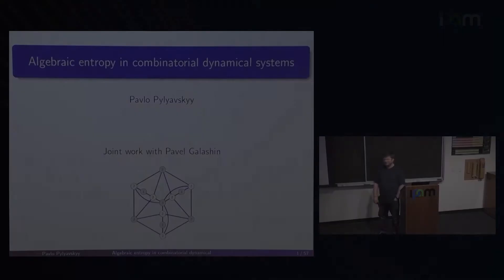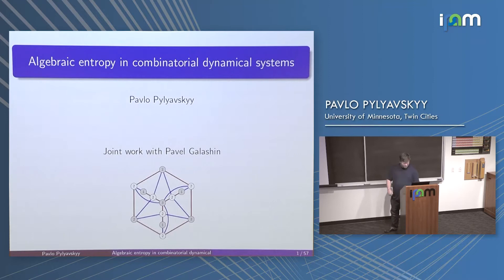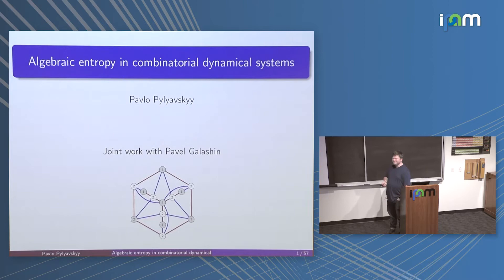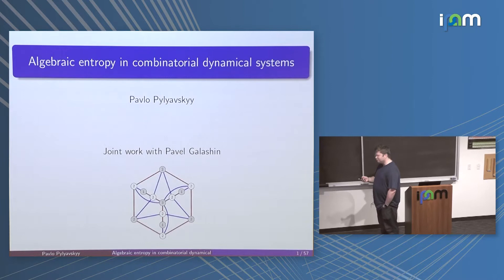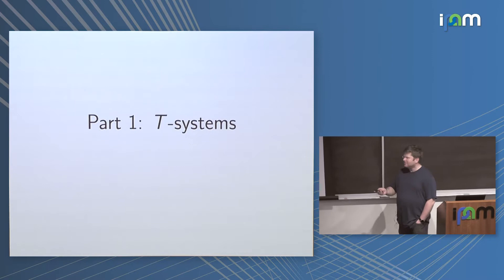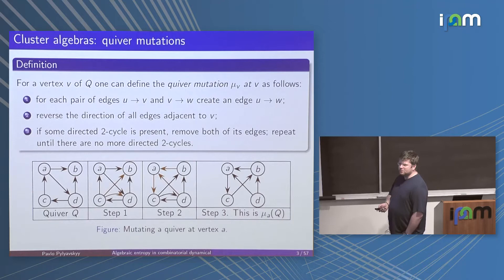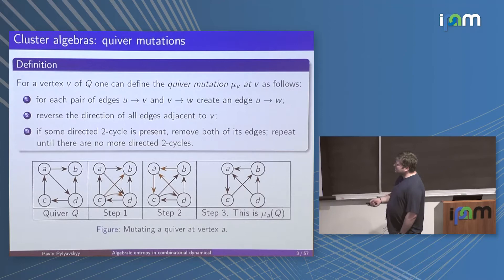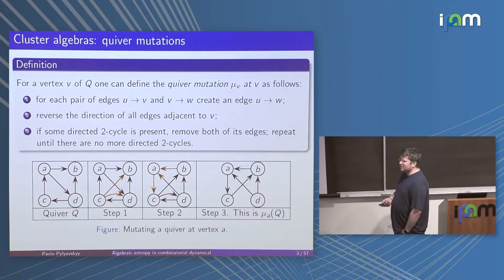Pavlo Pylyavskyy: "Algebraic entropy in combinatorial dynamical systems"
Asymptotic Algebraic Combinatorics 2020

"Algebraic entropy in combinatorial dynamical systems"
Pavlo Pylyavskyy - University of Minnesota, Twin Cities

Abstract: Algebraic entropy was introduced by Bellon and Viallet as a measure of complexity of algebraic systems. Having zero algebraic entropy is one of the forms of integrability in discrete case. I will discuss how looking for algebraic entropy leads to interesting questions and answers in two settings: that of bipartite T-systems, coming from the world cluster algebras, and that of R-systems, coming from the recently active area of dynamical algebraic combinatorics. In the case of T-systems this leads to a classification result related to classifying all pairs of commuting Cartan matrices of affine type. The talk is based on joint works with Pavel Galashin.